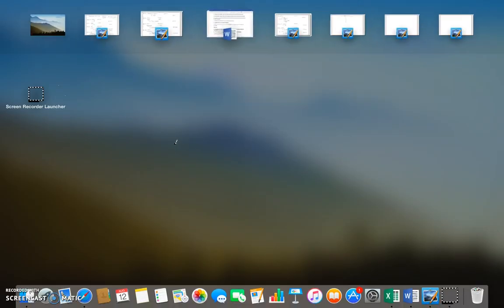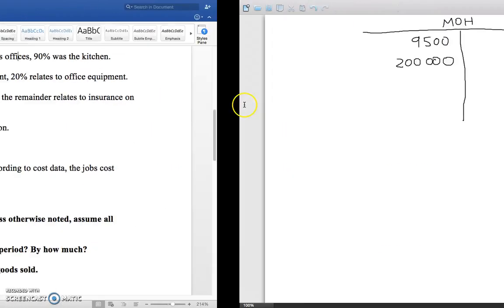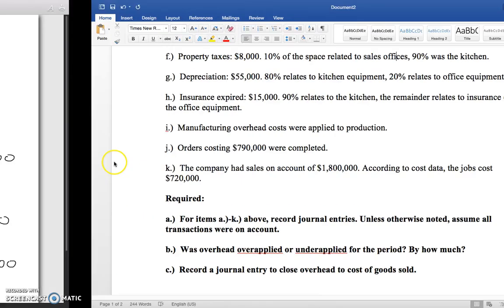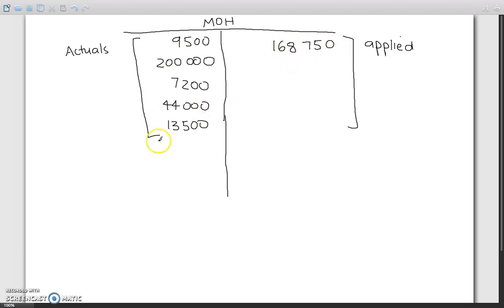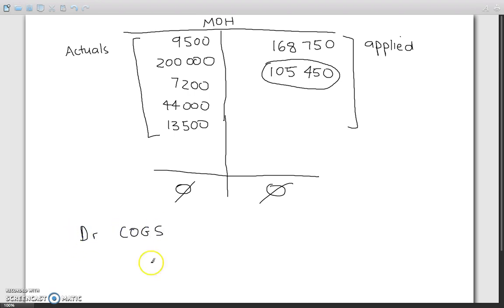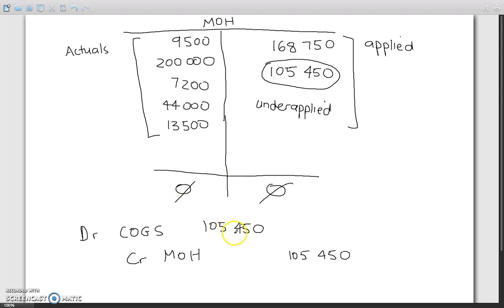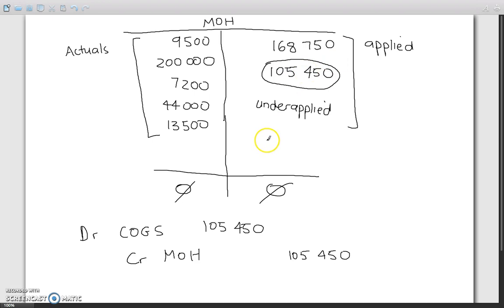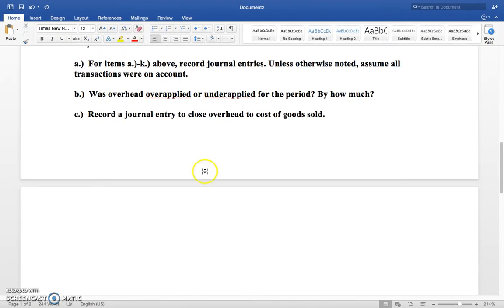Geeked! Managerial Accounting (Job Order Costing)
Course: AFA 200 / ACC 410
Chapter: 5 (Job Order Costing)
Video: 3